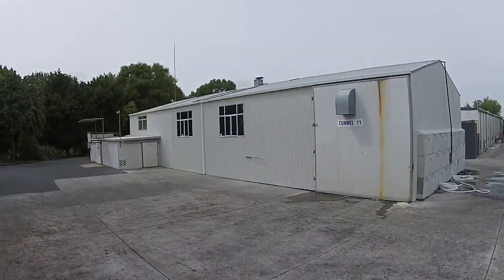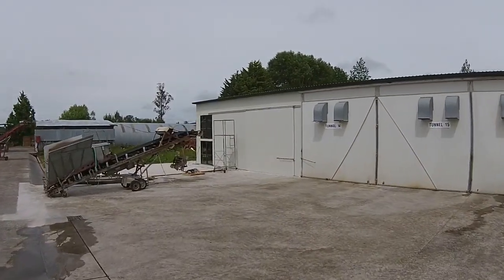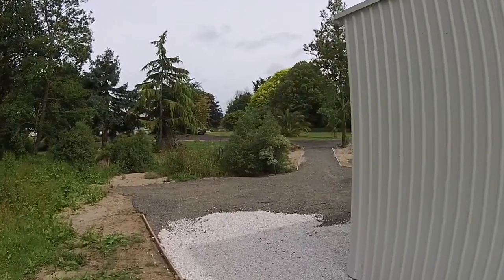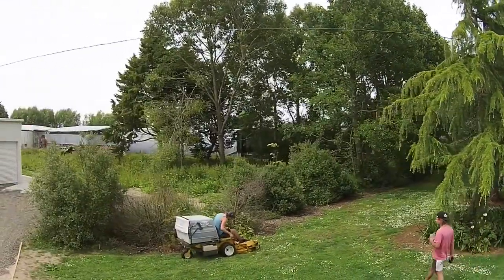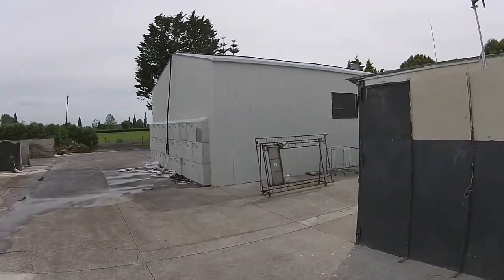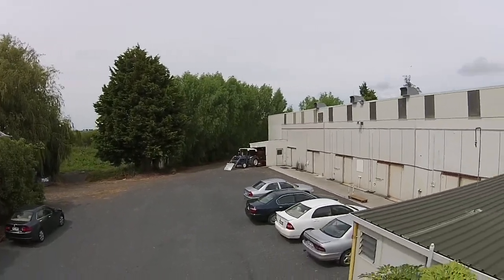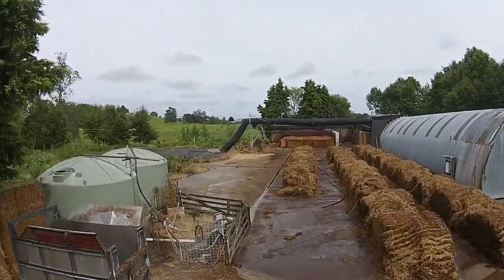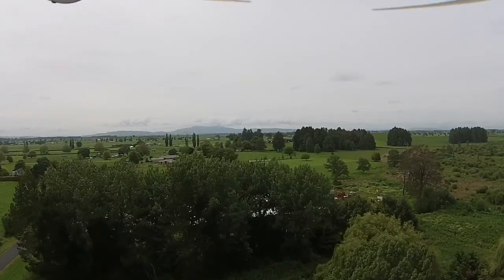The mushroom farm Ohaupo NZ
description a 6 minutes flight over the farm at Quality Mushrooms